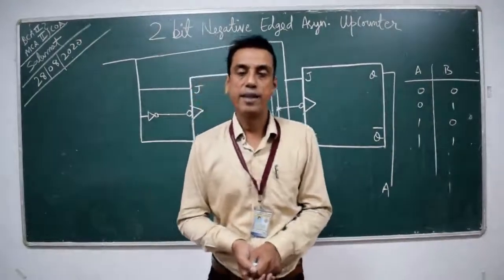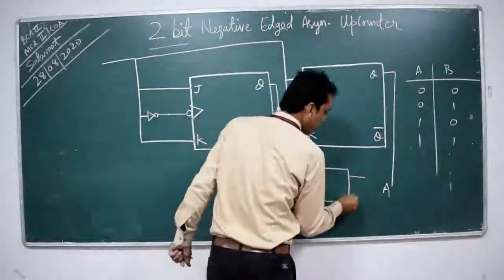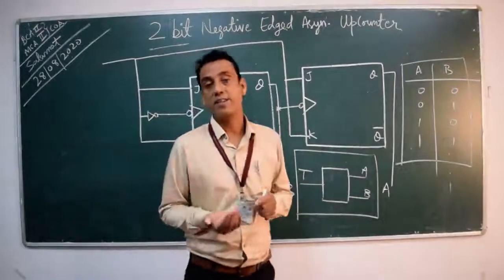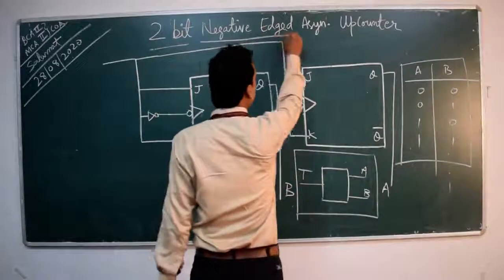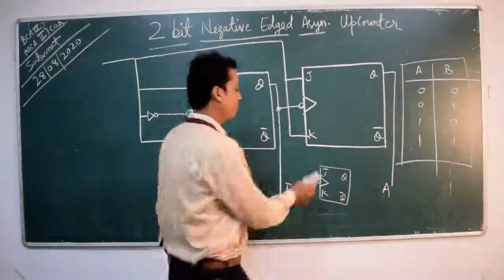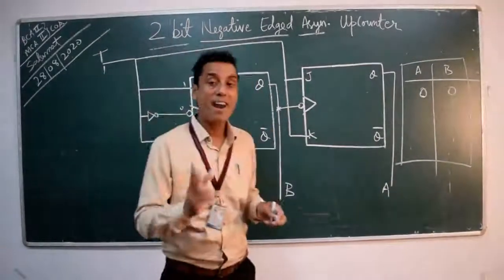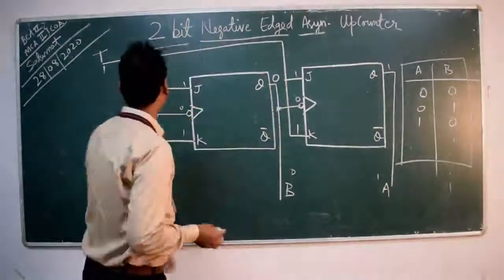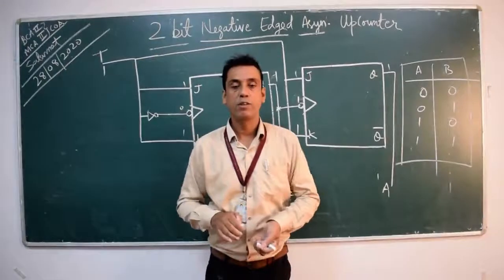BCA 2nd & MCA 2nd Semester Subject - COA Topic- 2 bit Negative edged Asynchronous Up-counter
BCA 2nd & MCA 2nd Semester
Subject - COA
Topic- 2 bit Negative edged Asynchronous Up-counter
by Salamat sir
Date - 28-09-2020